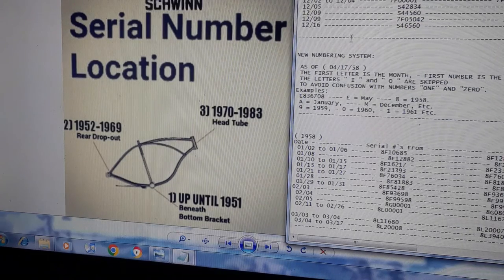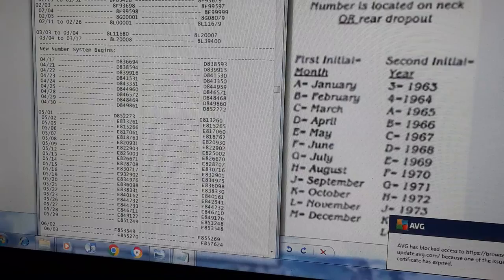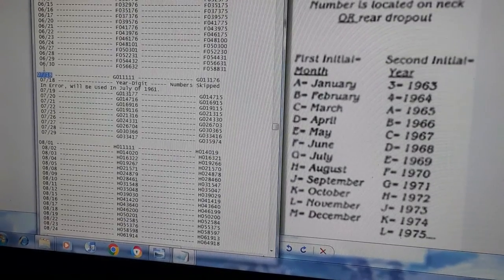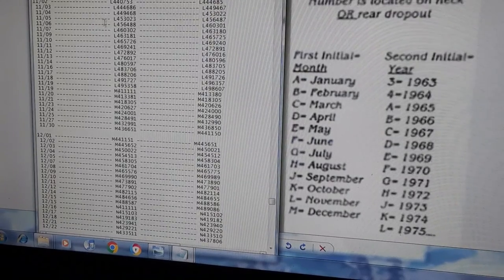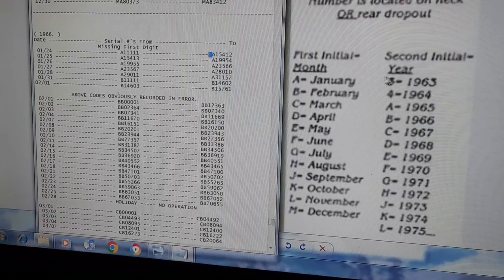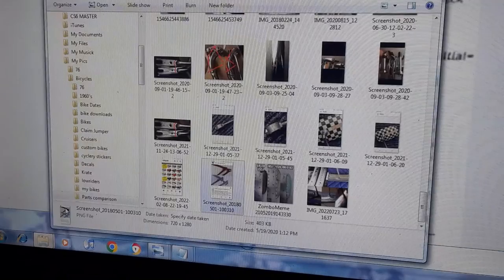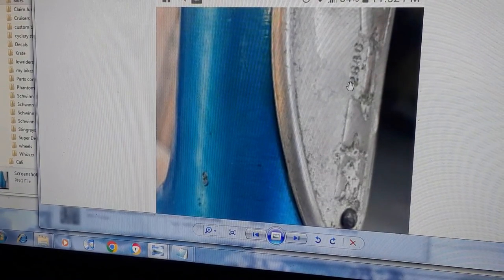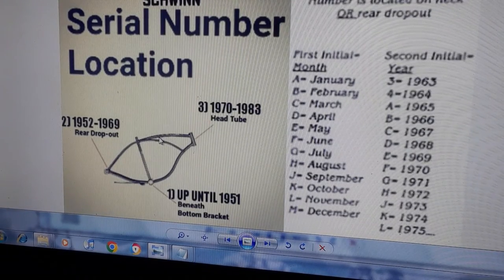2) How to Date your Schwinn (Part2)